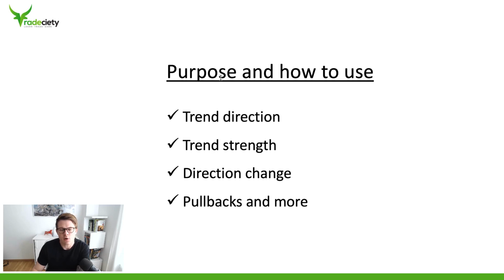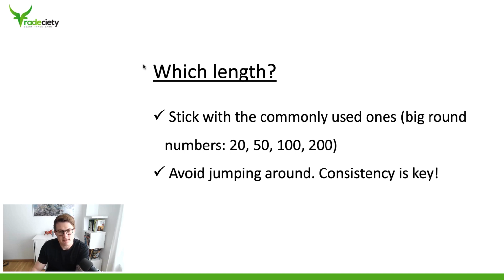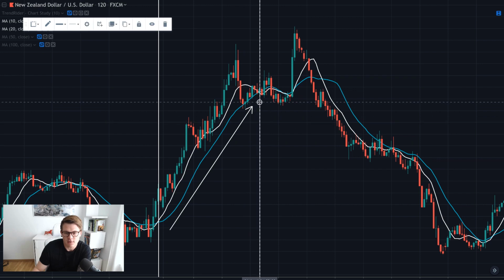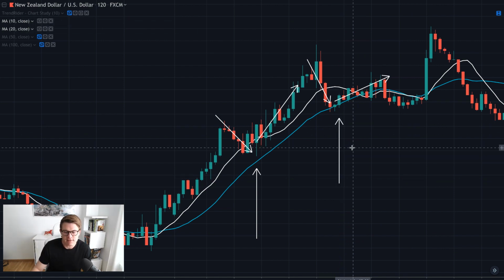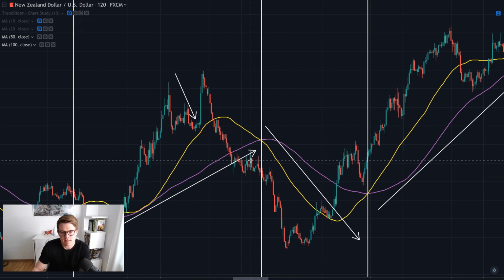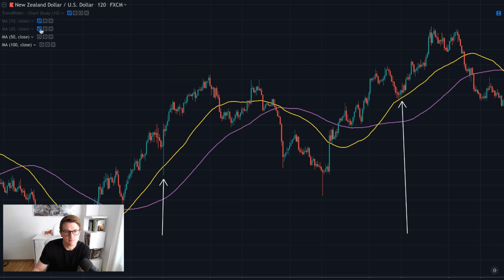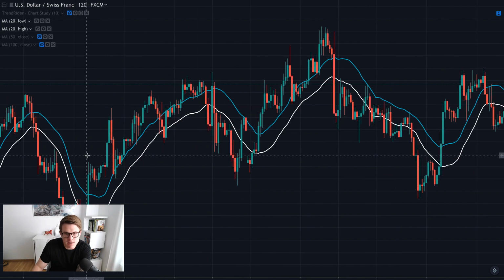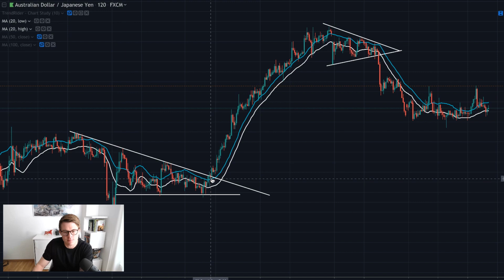Moving Average Trading - How to use Moving Averages